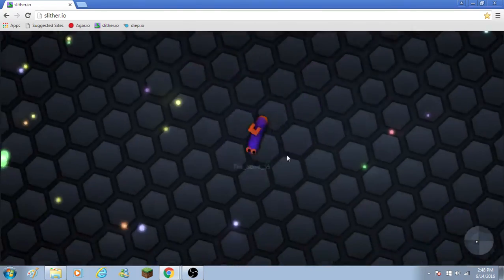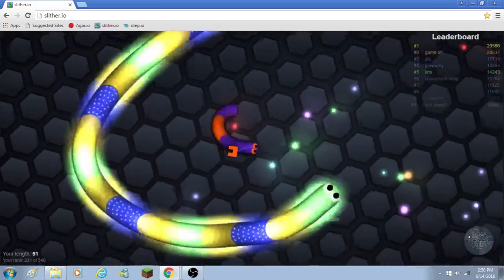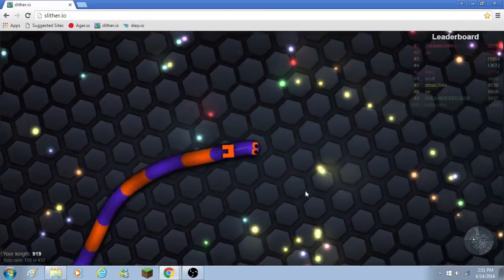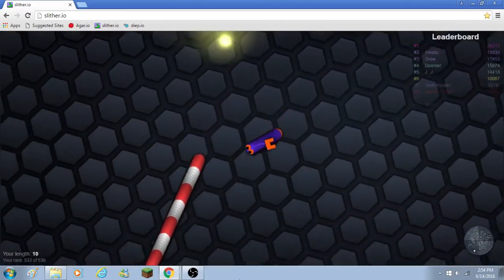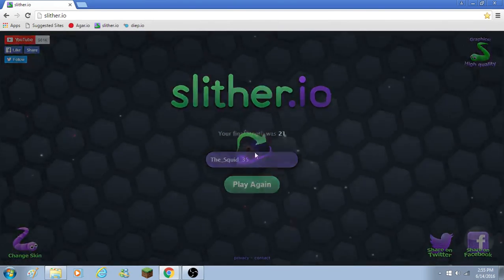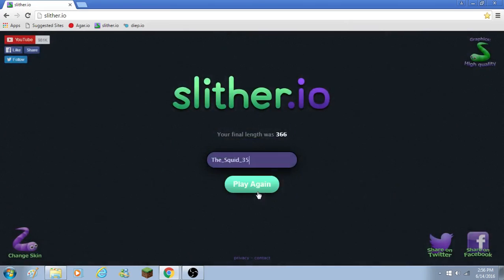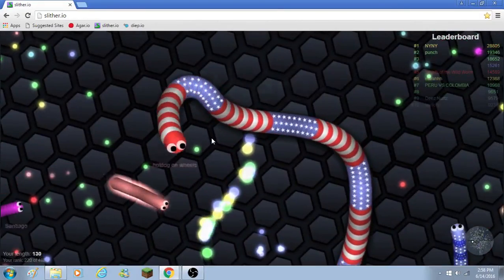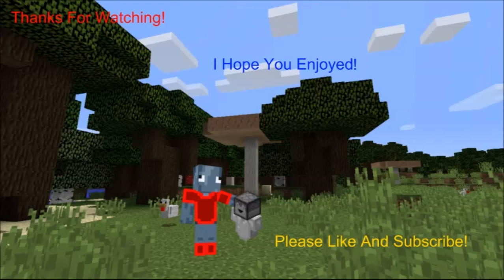Agile Moves | Slither.io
I get really small kills when trying to have a kill challenge. slither.io is the website to play.